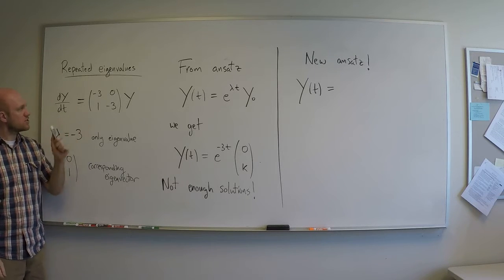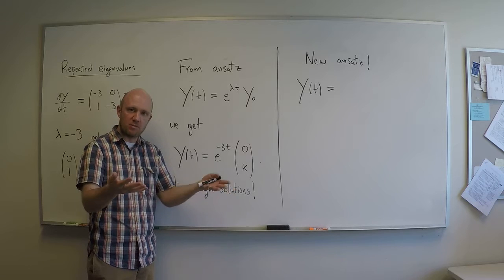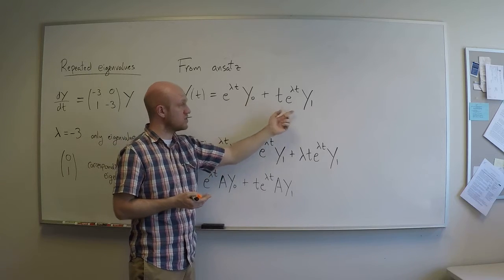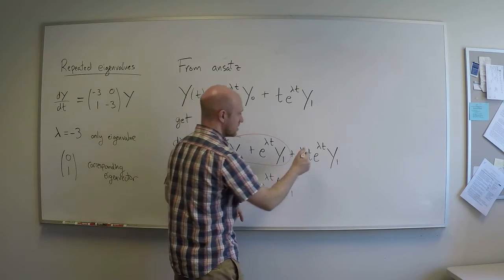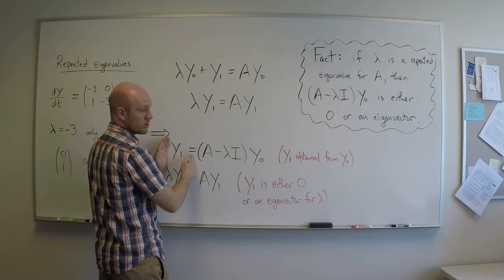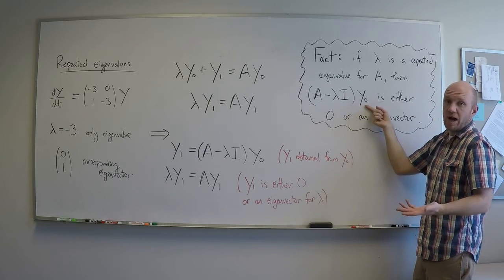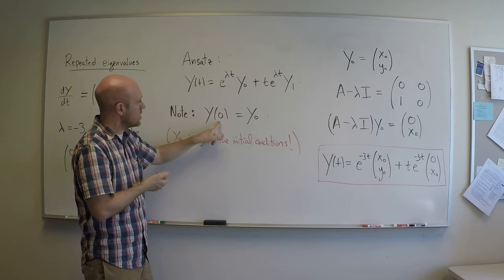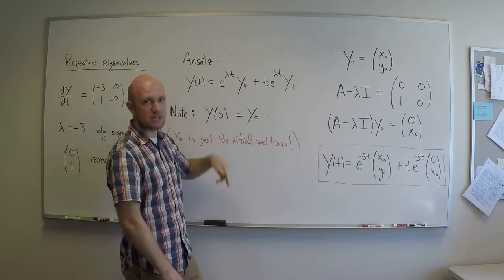ODE | Repeated eigenvalues explanation and example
An example of a linear differential equation with a repeated eigenvalue.  In this scenario, the typical solution technique does not work, and we explain how fix the problem.